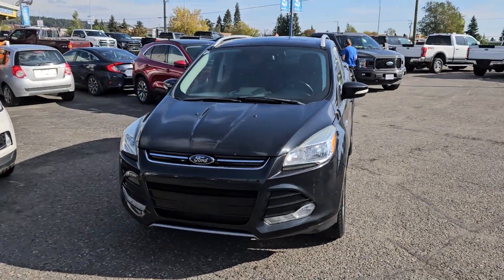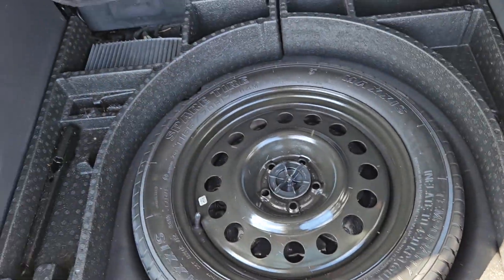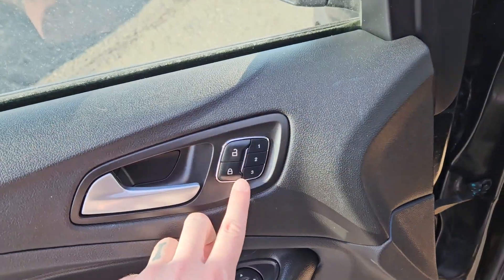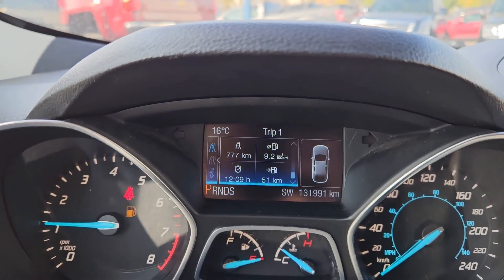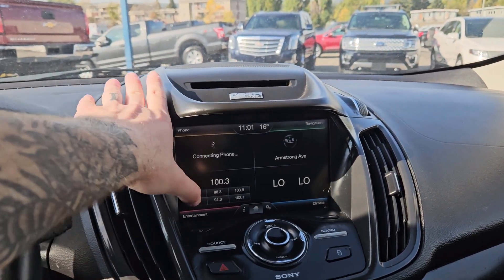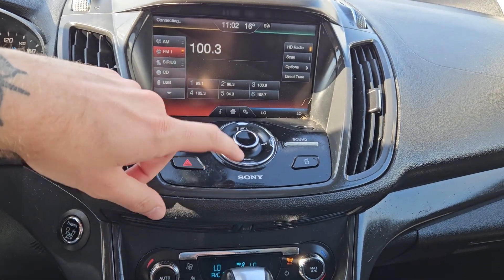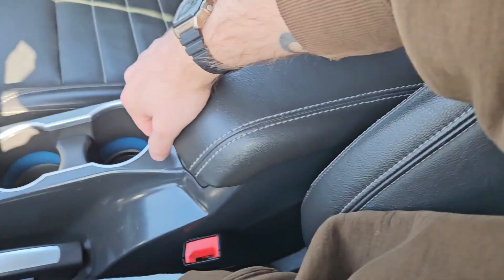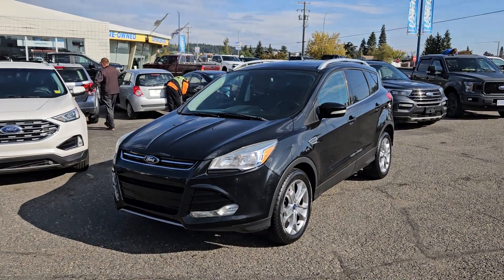2014 Ford Escape Titanium Walk-Around | Stock# FC08506A | Prince George Ford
Stock# FC08506A | 2014 Ford Escape Titanium

131,991 KMS
2.0L EcoBoost Engine
6-Speed Automatic
Coming in Tuxedo Black with Charcoal Black Leather interior.
CARFAX Canada Low Kilometer

Seats 5, Remote Vehicle Start, Exterior Parking Camera Rear, Front dual zone A/C, Heated door mirrors, Heated Leather-Trimmed Buckets w/60/40 Rear Seat, Memory seat, Navigation System, Power driver seat, Power Panoramic Vista Roof, Radio: Sony AM/FM Single CD/MP3 Capable, Remote keyless entry, SYNC w/MyFord Touch Communications/Entertainment.

1331 Central Street West
Prince George, BC
V2M 3E2